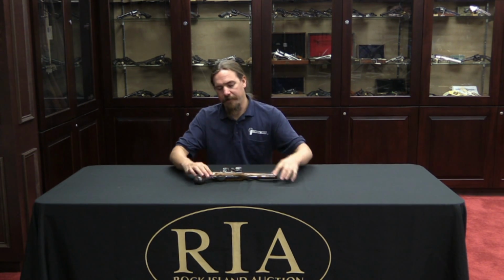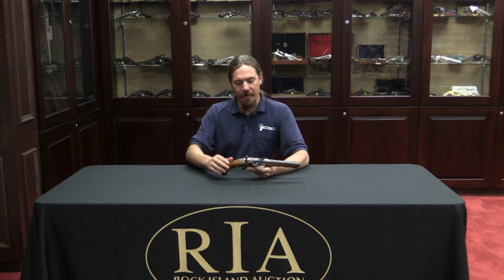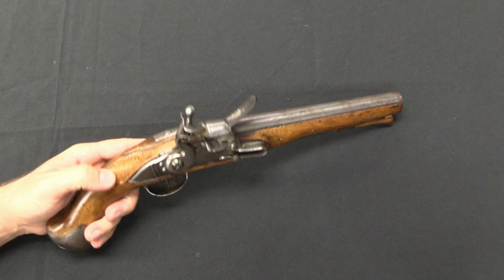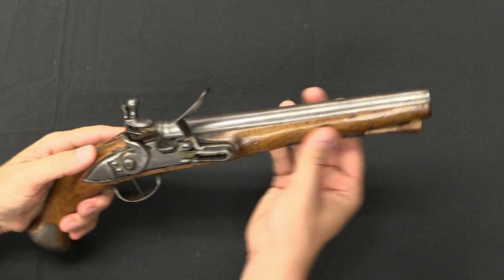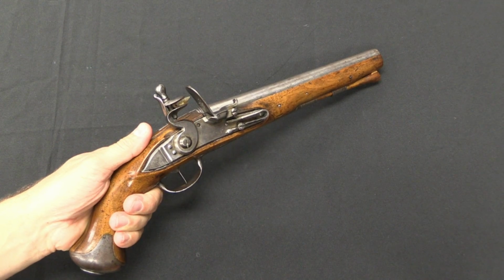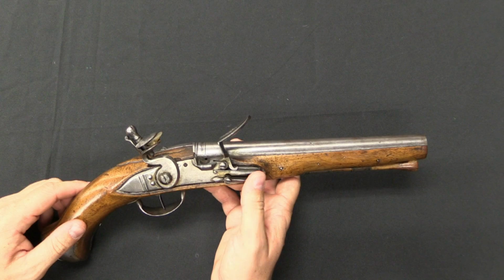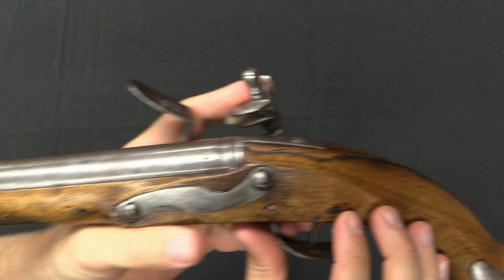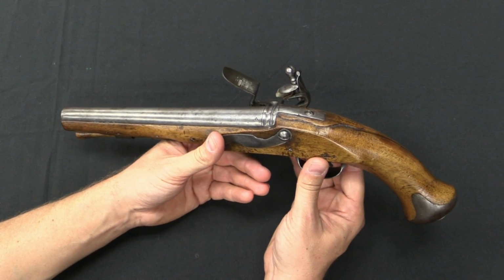Maryland Council of Safety Revolutionary Flintlock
In the buildup to the US War of Independence, "Committees of Safety" were organized in the colonial state to form shadow governments for the independence movement. These committees (our councils, as a few were named) had, among other tasks, the responsibility of sourcing arms for the local militia forces.

This was done both by purchasing arms available at the time from gunsmiths, commercial dealers, and private individuals and also by contracting with gunsmiths to manufacture guns specifically for the council or committee. Typically these guns were not specially marked - there was no particular reason to do so - and as a result they are very difficult to authenticate today. A Revolutionary War weapon could have been anything available at the time.

One notable exception is an order placed by the Maryland Council of Safety. They ordered quite a lot of guns from area manufacturers, including a batch of 500 pistols. In addition, they hired an inspector to verify the quality of the finished guns, and mark them. The inspector was named Thomas Ewing, and his marking looked rather like a tulip. Records about the guns he oversaw and marked remain in existence, and allow them to be identified - including this example.